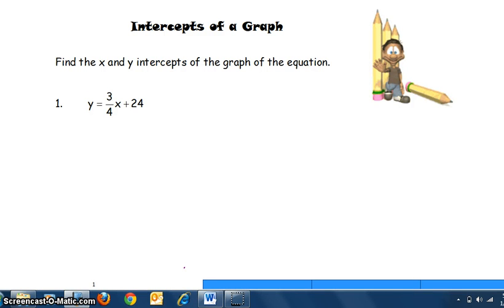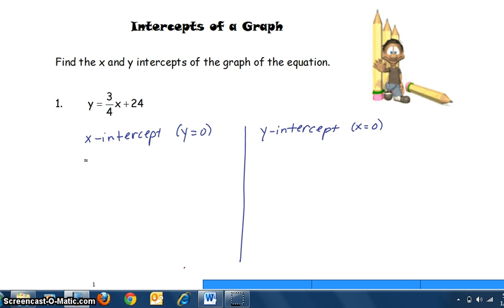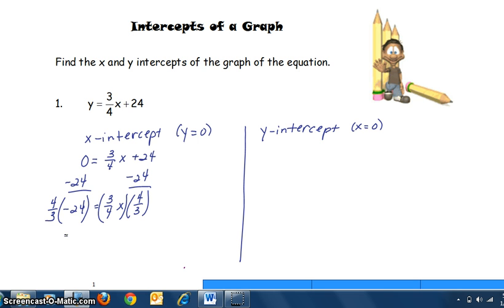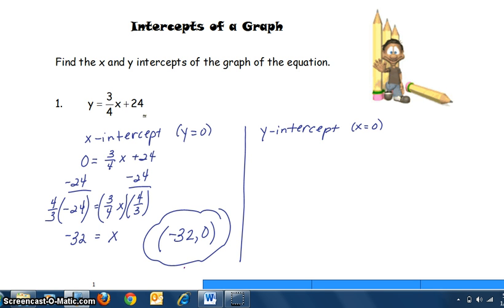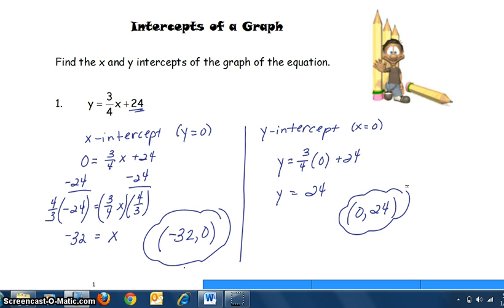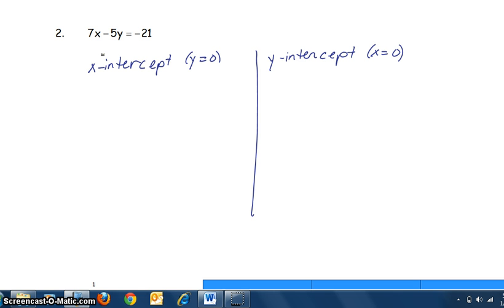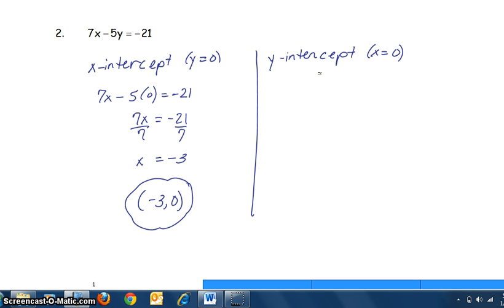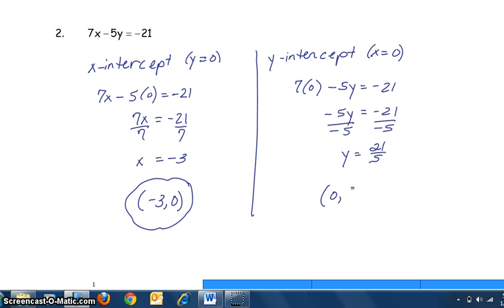Intercepts of a Graph